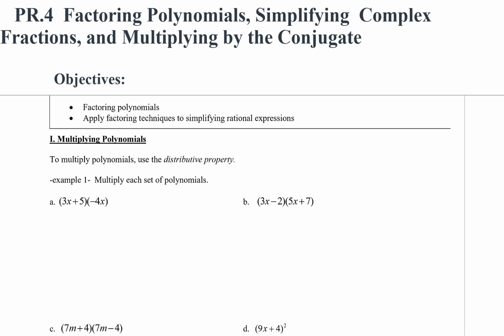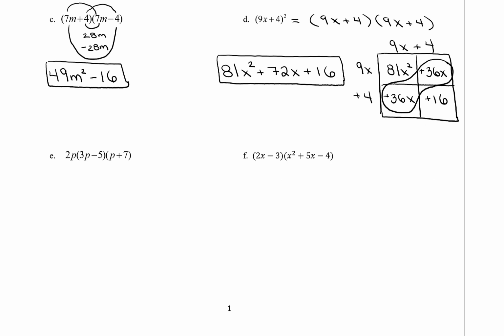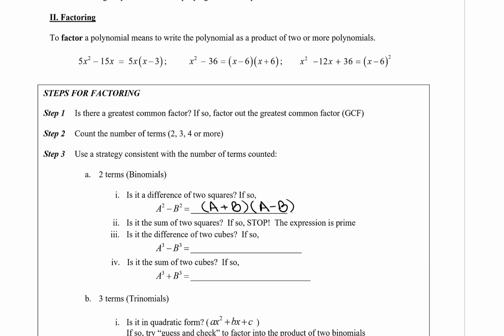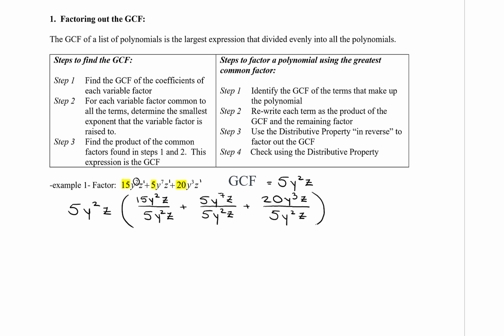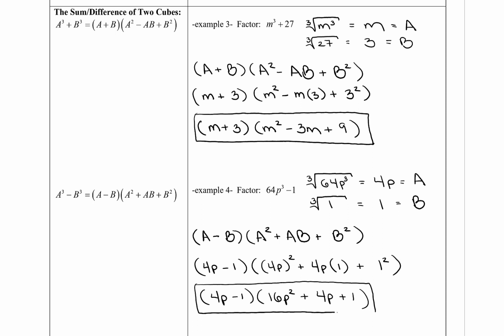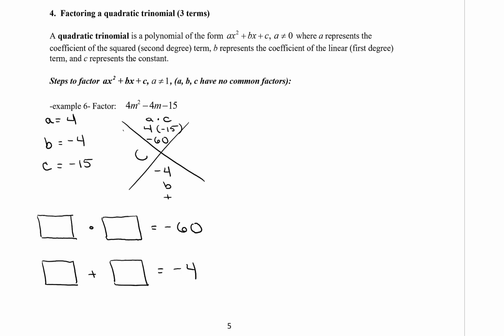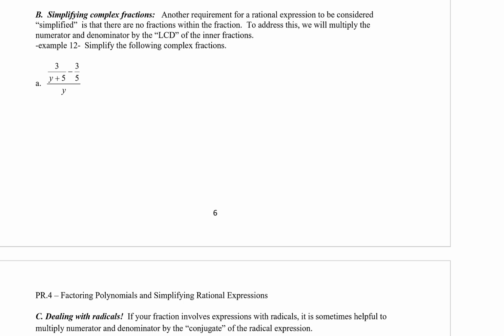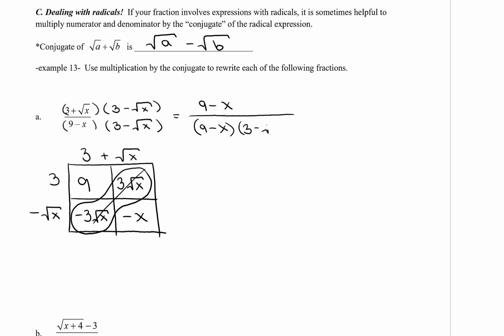PR.4 Factoring, Simplifying Complex Fractions, and Multiplying by the Conjugate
This video is about factoring, simplifying rational expressions like complex fractions, and multiplying by the conjugate.